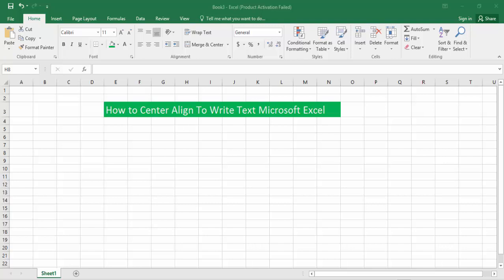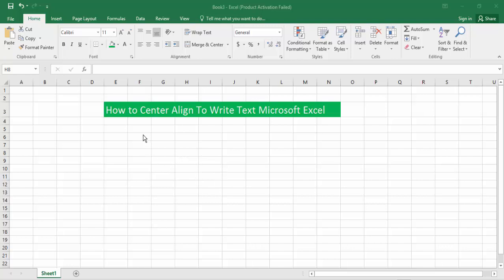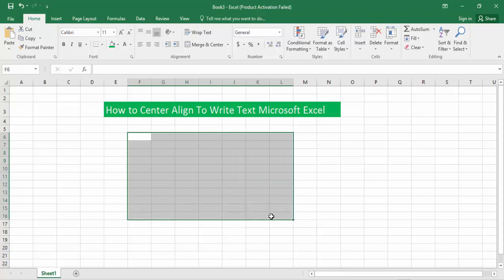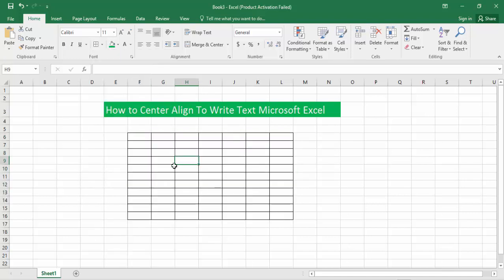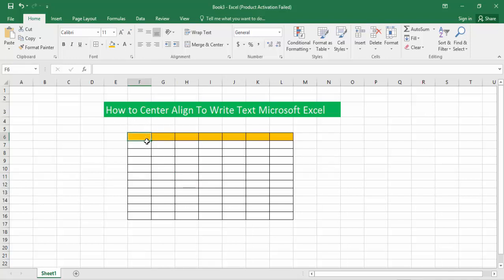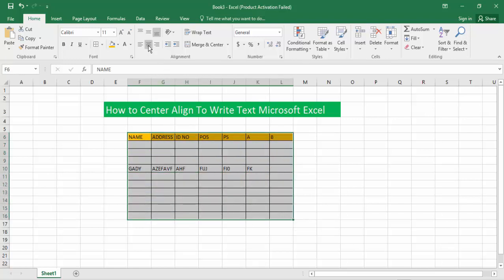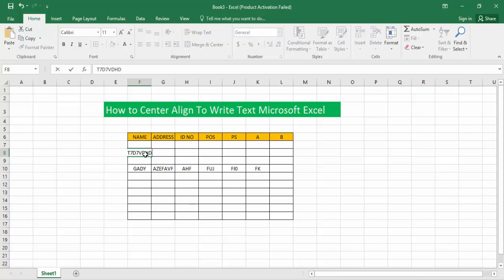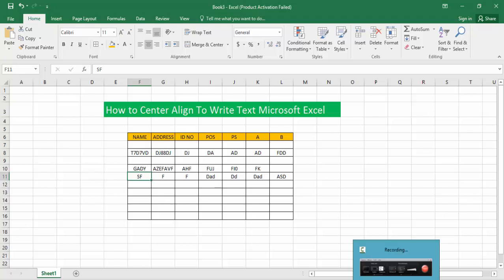How to Center Align To Write Text Microsoft Excel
Assalamu Walaikum,
In this video, I will Present How to Center Align To Write Text in Microsoft Excel. Let's get Started.